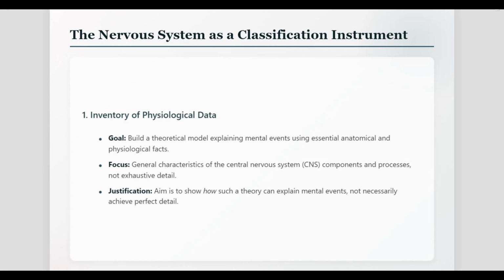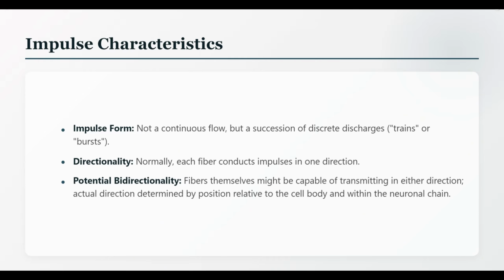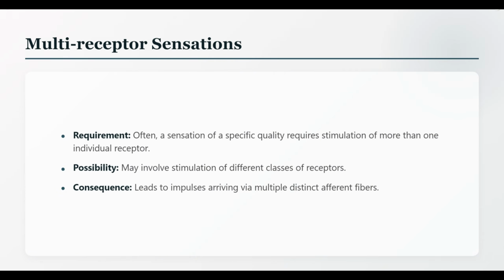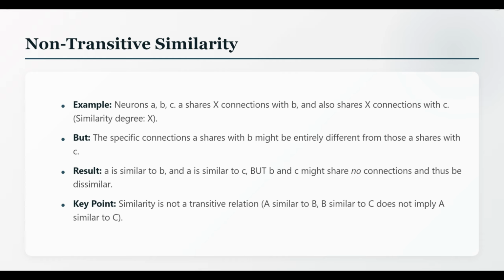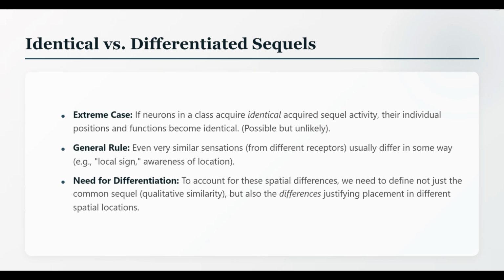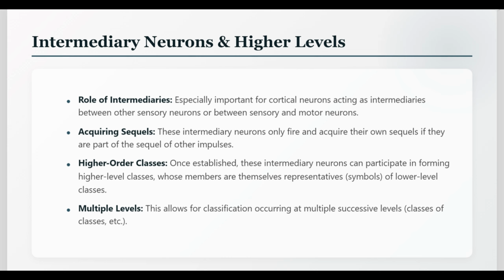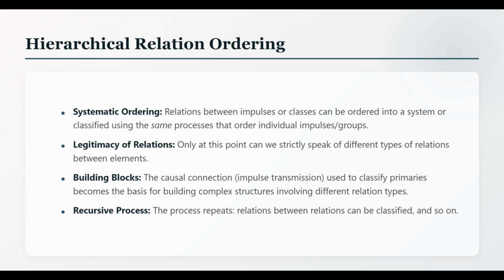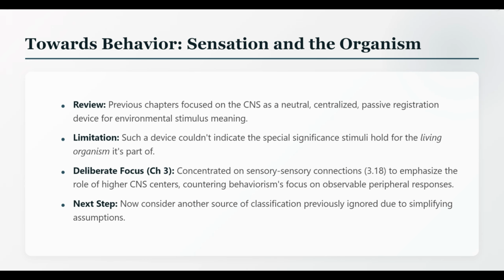The Sensory Order: An Inquiry into the Foundations of Theoretical Psychology Lesson 4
Intellectual podcasts to fall asleep to